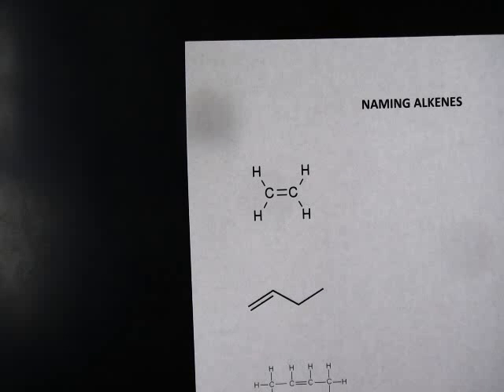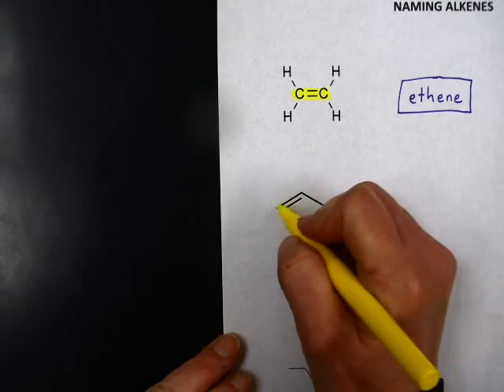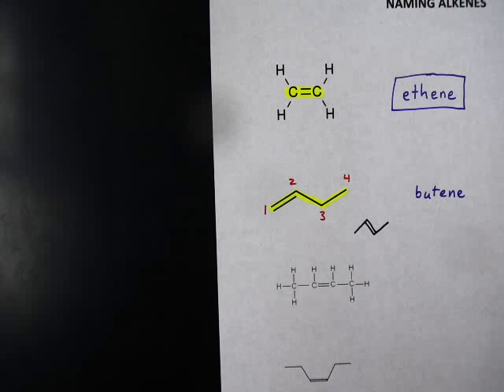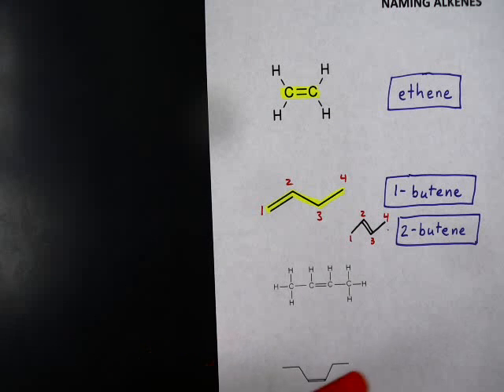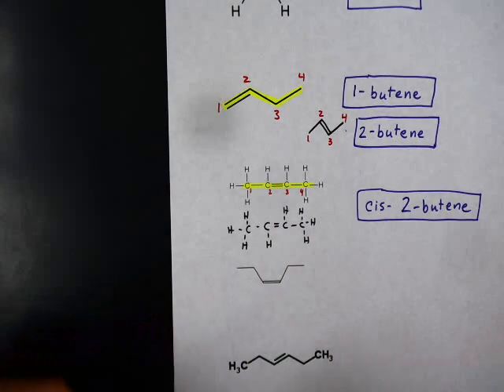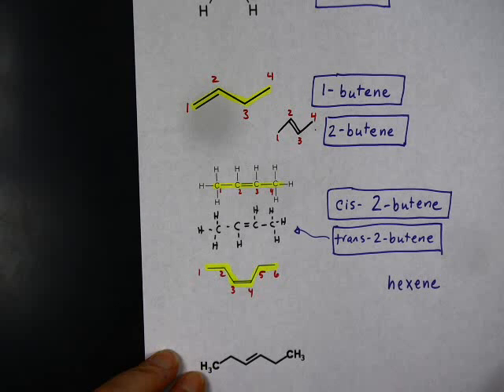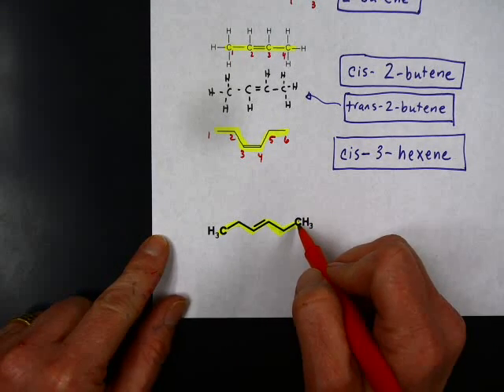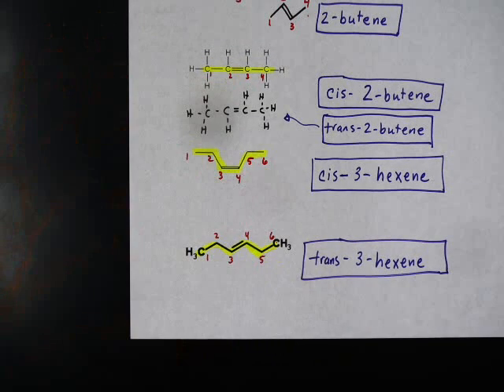Naming Alkenes (Part 1)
This video gives an introduction to naming simple alkenes using the IUPAC system of nomenclature.